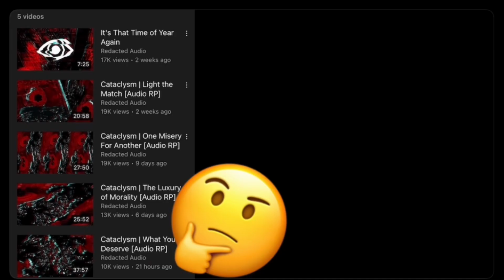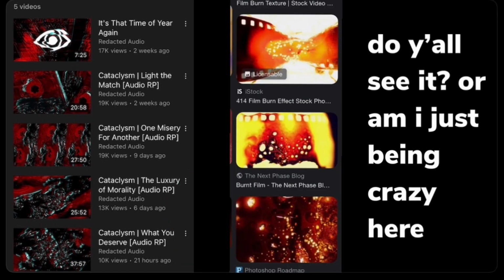imperium 2022 thumbnail theories (FIXED AUDIO)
orig upload date: oct 19th 2022

this video has been out for five months. and i just realized the audio was completely fucked. so, i was trying to get around some subscription editing software by screen recording the vid instead of downloading it through the app? but i guess i didn’t turn my mic off because you could hear at me yell at my dog in the background 💀 and chase her around my room

luckily, i still had the original audio recording, so i fixed it now. sorry about that to the 39 people who watched it, LOL. one of y’all should of told me!!!

0:00 intro
0:34 puzzle piece theory
2:44 metaphor theories
5:01 burnt film theory
6:46 outro

oh boy was this a BITCH to edit. but it was fun, and i hope you got something from it! As i said, I’ll probably be doing a video on my general imperium s2 thoughts soon (but it probably won’t really have visuals, more of a podcast-y type format).

Also, keep in mind that the audio for this was recorded before What You Deserved came out, and i would’ve phrased a few things slightly differently if it was out at the time. But I think everything I said still solid regardless, I just would’ve clarified some stuff a little bit more.

If you read this whole thing you’re hella cool :-) here’s all the links of things i used

i’ll be seeing ya again soon!